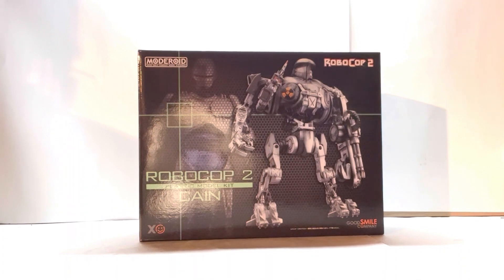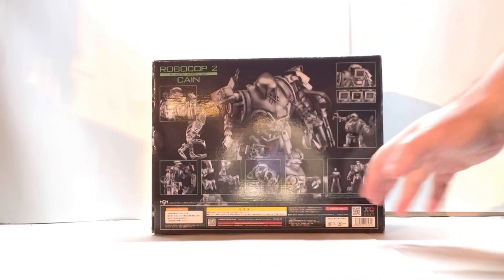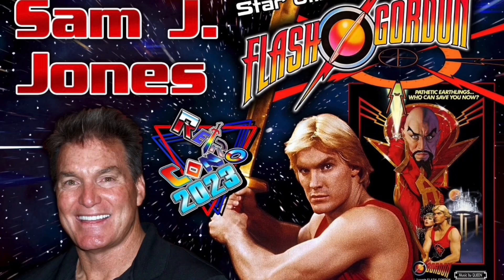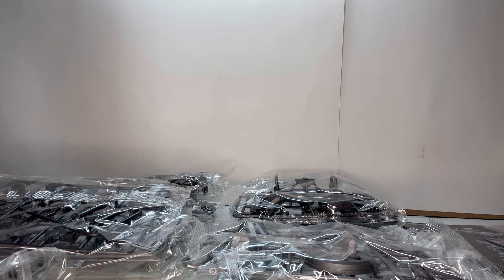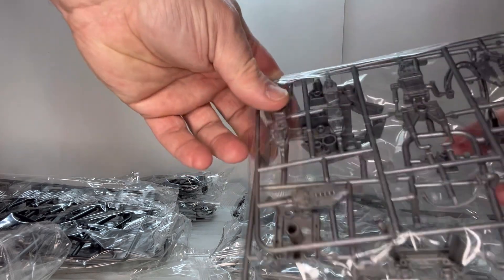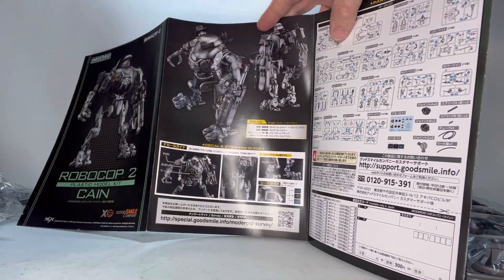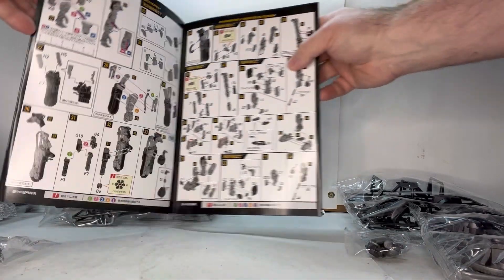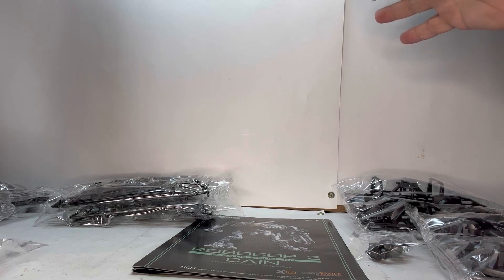This is my review of the ROBOCOP 2 Cain model kit (unassembled) by Good Smile Company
The future in law enforcement is here. This is my review of the ROBOCOP 2 Cain model kit (unassembled) by Good Smile Company . This is an in-depth look at the kit and all the accessories as well as my thoughts and opinion on it.